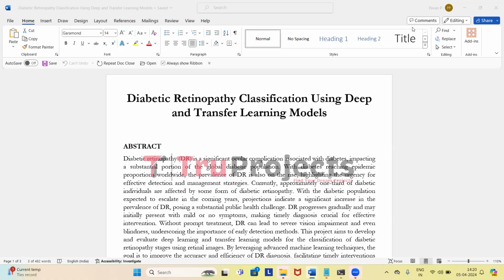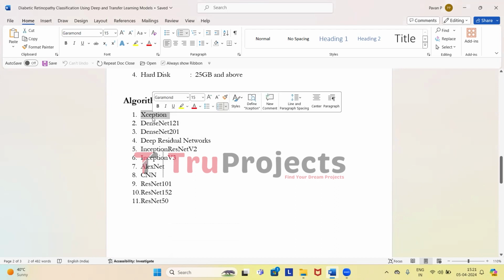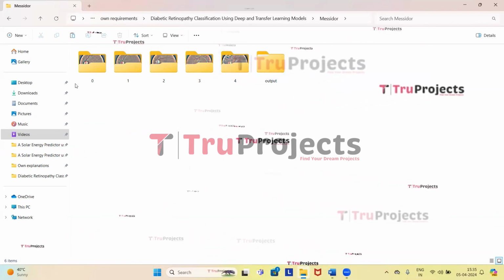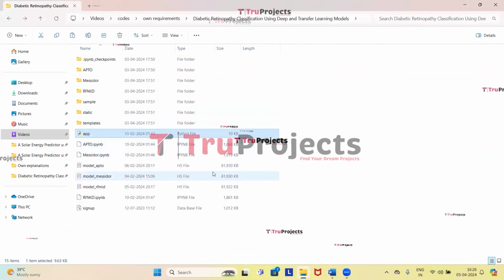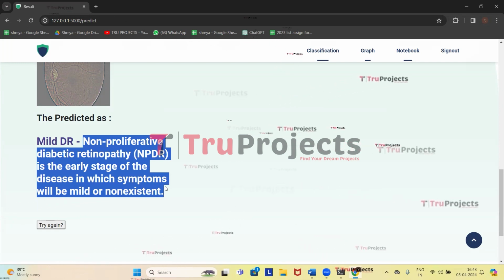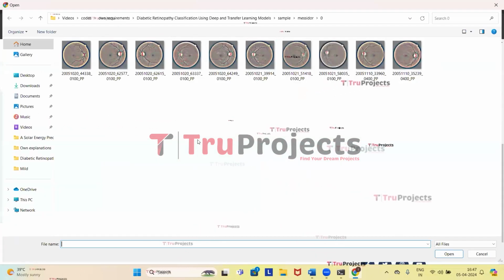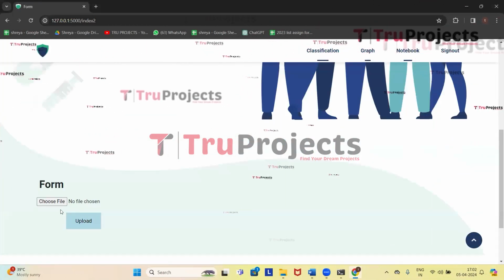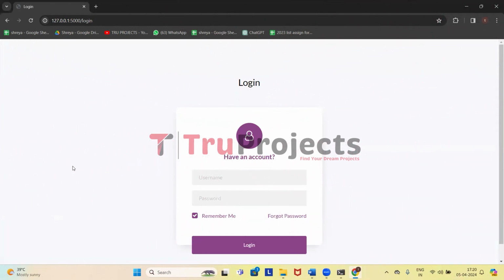Diabetic Retinopathy Classification Using Deep and Transfer Learning Models